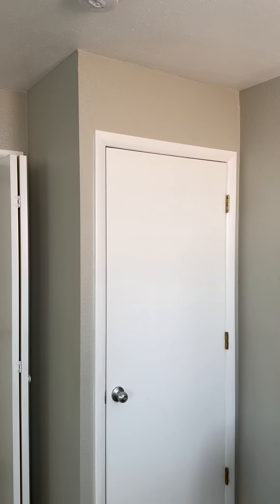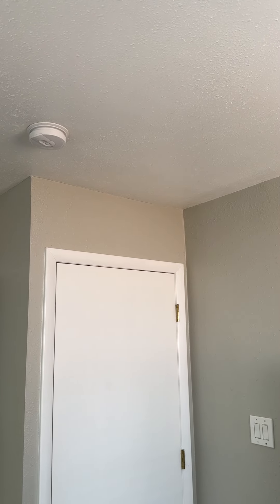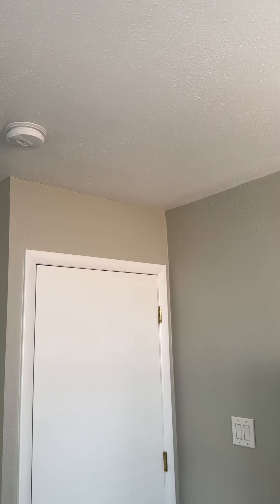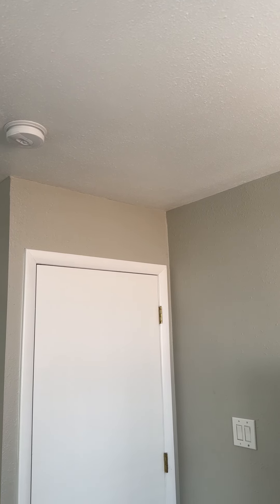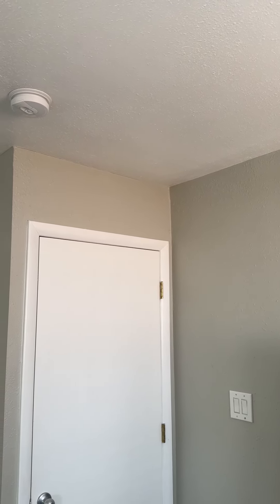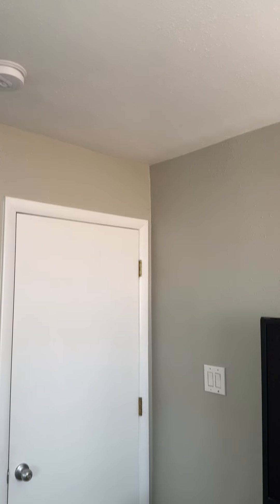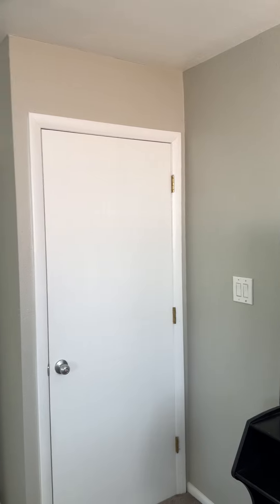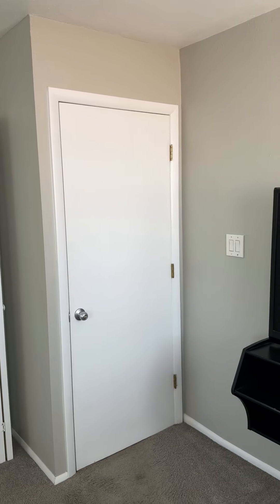Why the "V" in HVAC is so important to your home and it's comfort!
What does the "V" in HVAC mean?  What is air flow so important to the comfort of my home?  The "V" stands for ventilation.  It vital to your home feeling comfortable.  Understanding how air flow works in your home will help you be ensure a comfortable feeling from your HVAC system.  Air flow, especially in older homes, can be tricky, the video today helps you to see one of the common issues older homes have to deal with in making our homes comfortable.